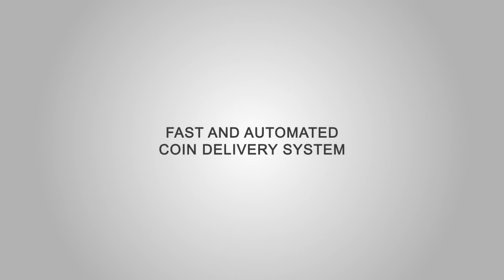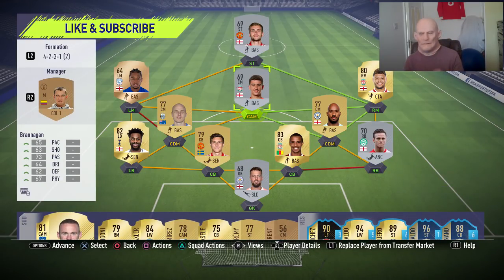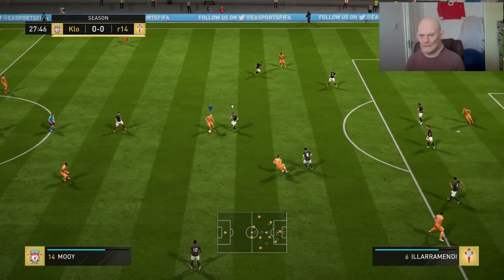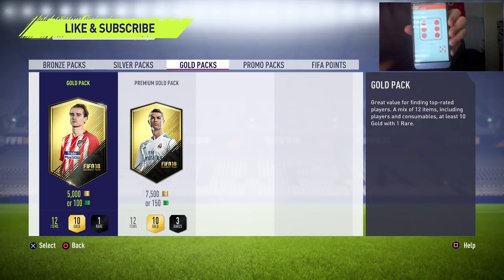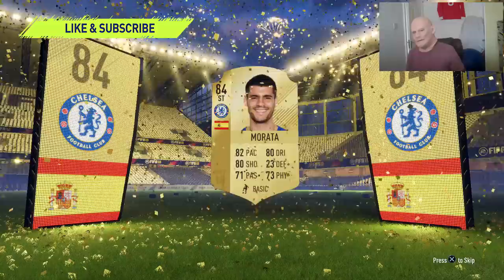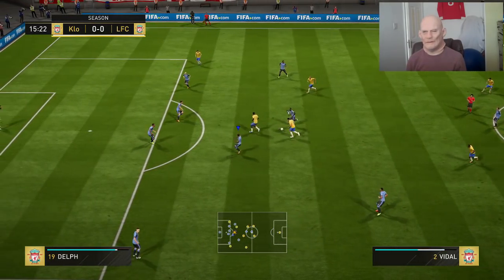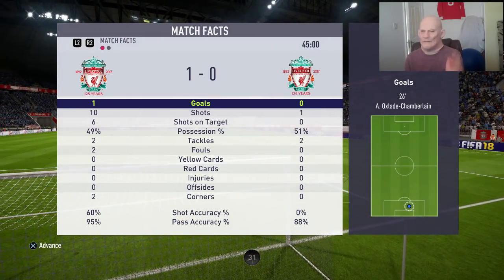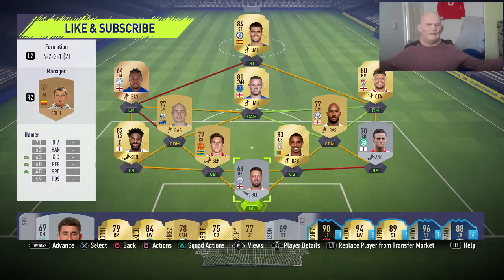SNAKES & LADDERS FIFA #12 - IM SO SORRY!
Use DRG For a Discount